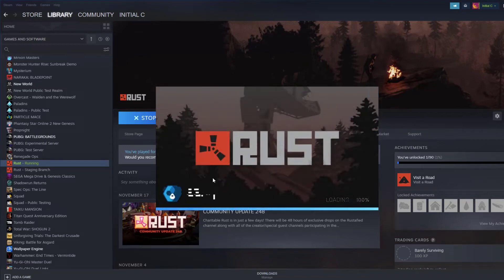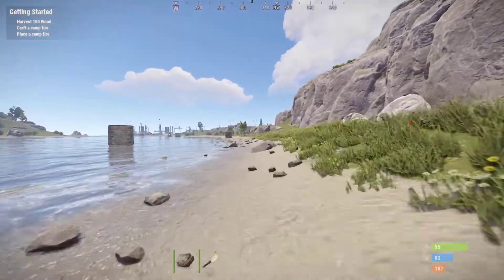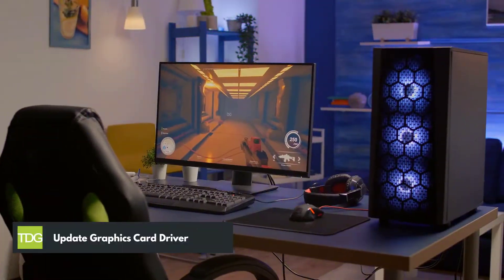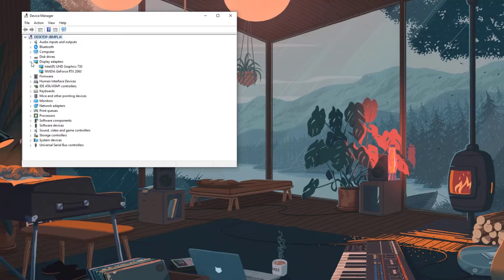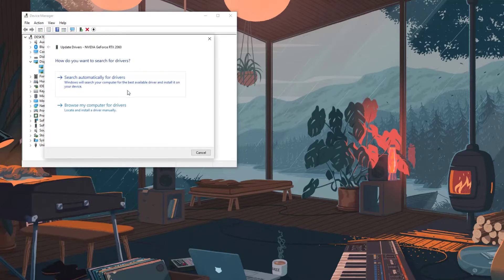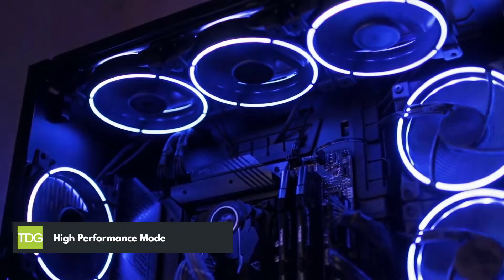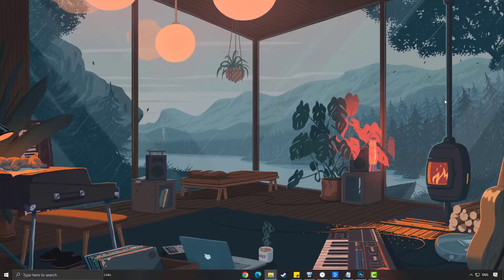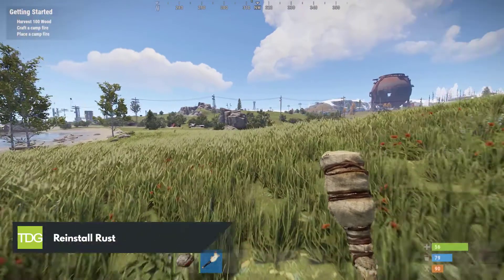How to Fix Rust Crashing on PC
In this video, we will be showing you How to Fix Rust Crashing on PC.

00:44 Update Graphics Card Driver
01:24 Repair Game Files
02:04 High Performance Mode
02:39 Reinstall Rust